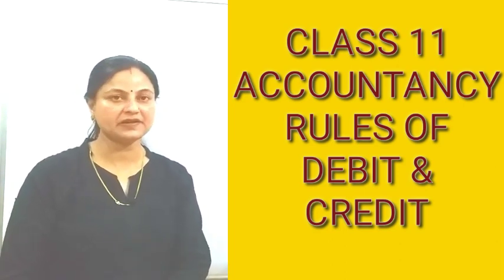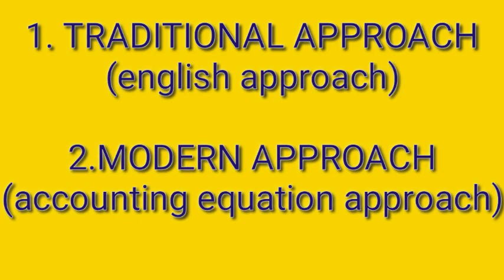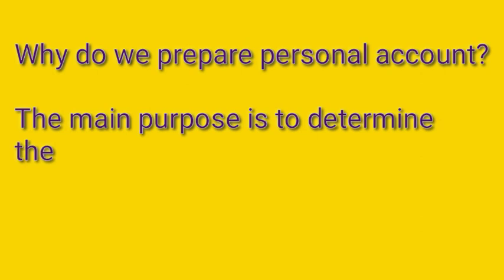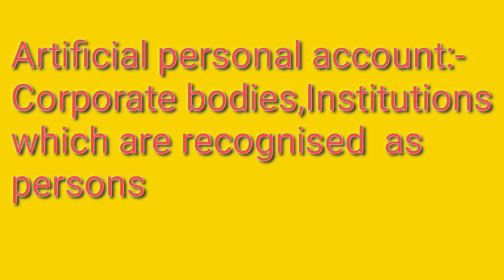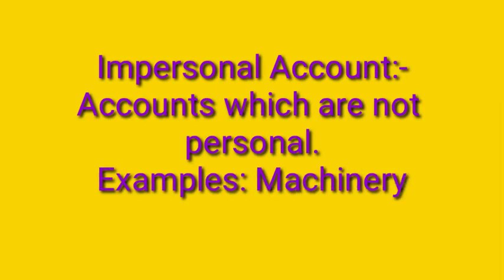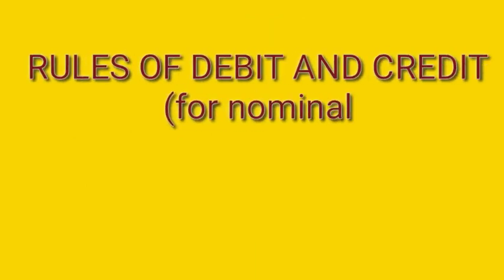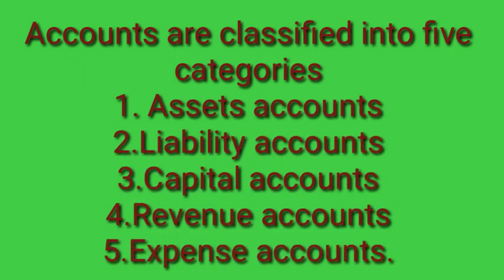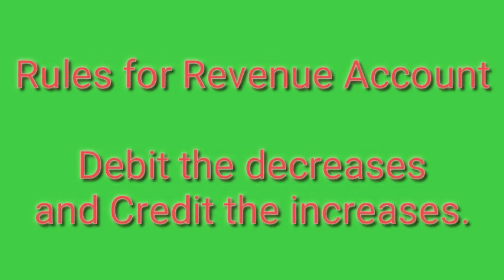V2-Class 11 Accountancy; Rules of debit & credit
As per two approaches of accounting